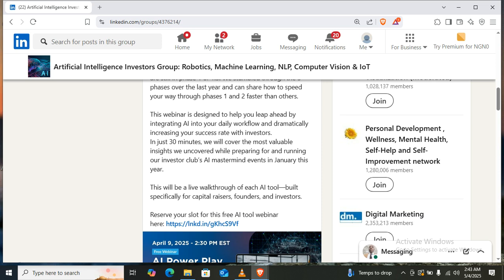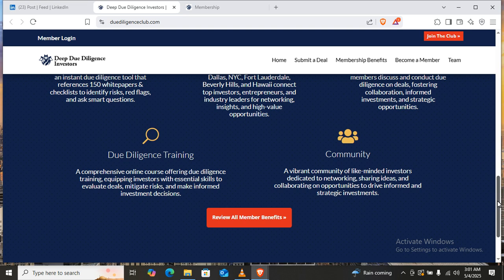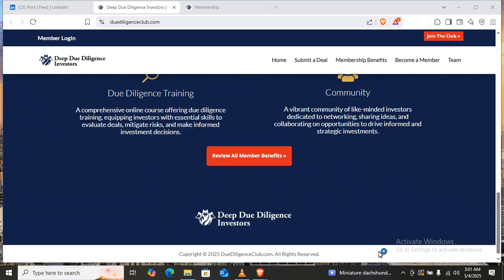HOW TO GET SILICON VALLEY INVESTORS TO FUND YOUR TECH PROJECT